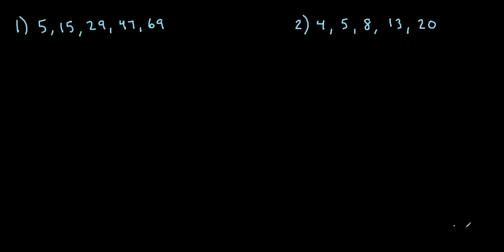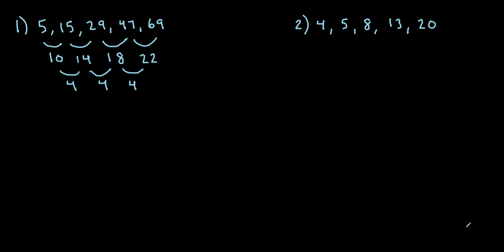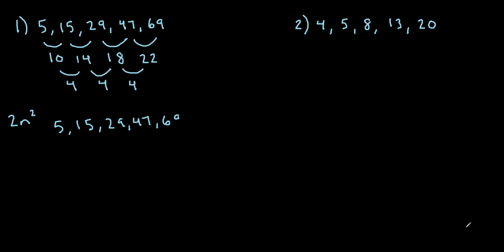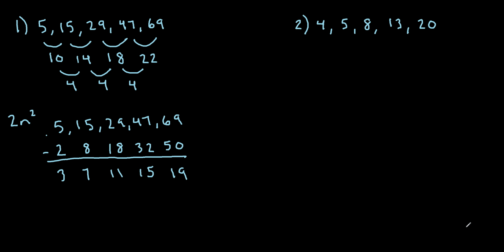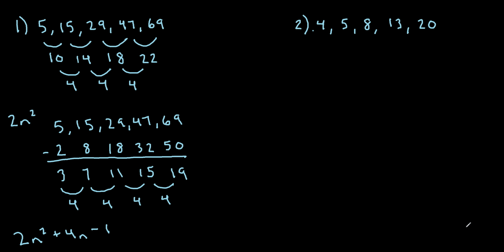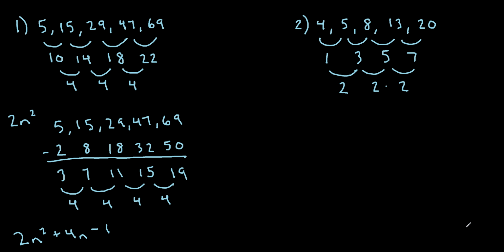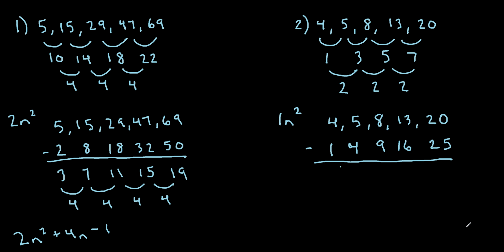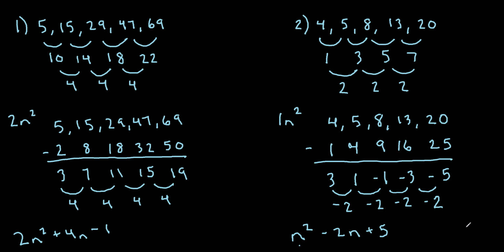How to Find the nth Term of a Quadratic Sequence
In this video I explain how to find the nth term in a quadratic sequence, including two examples.